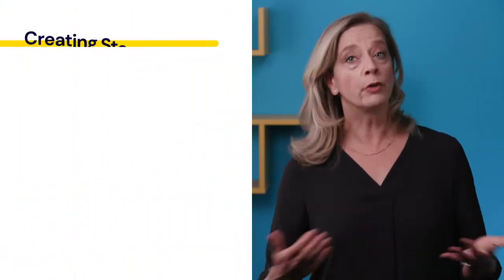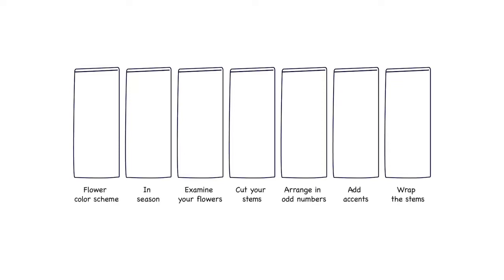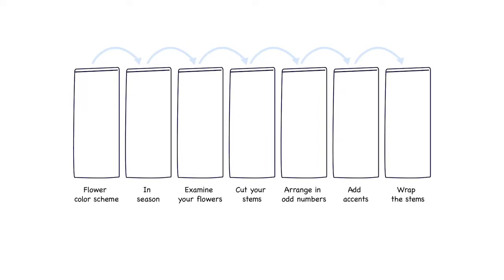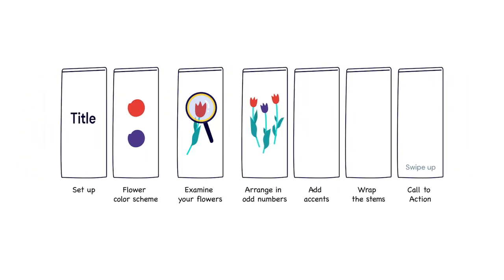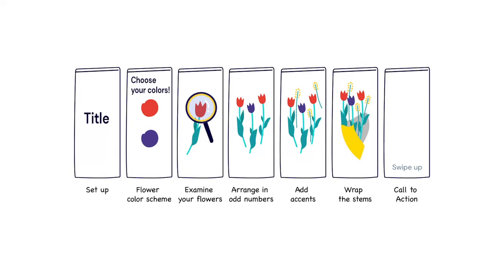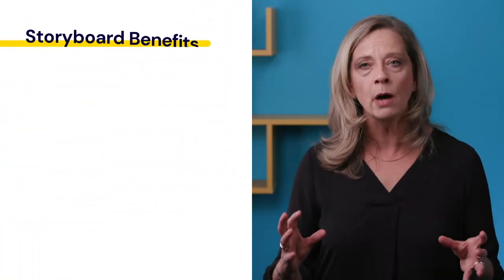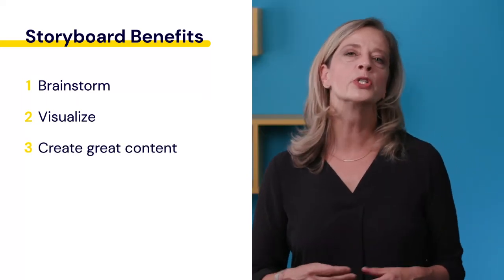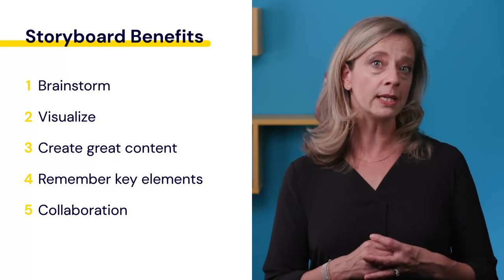Creating a Storyboard - Facebook, Coursera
Week 3 Social Media Content Management: Identify What to Post